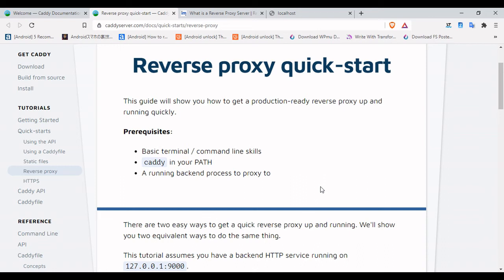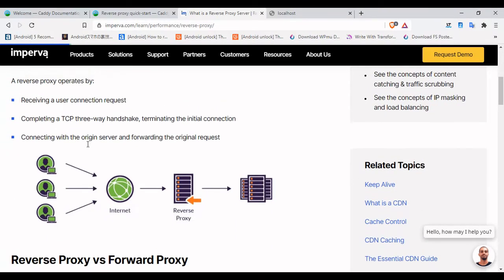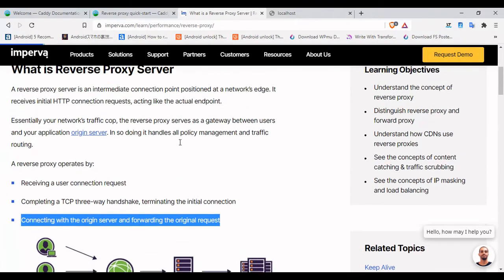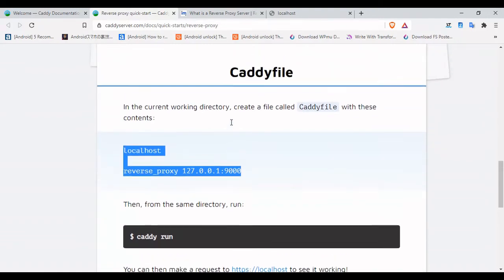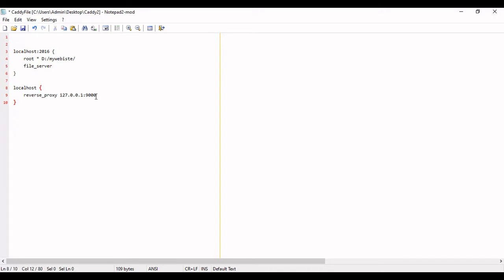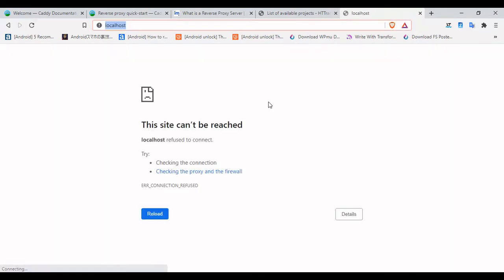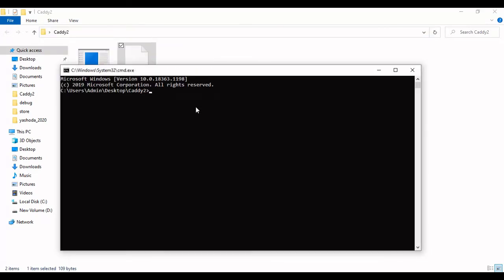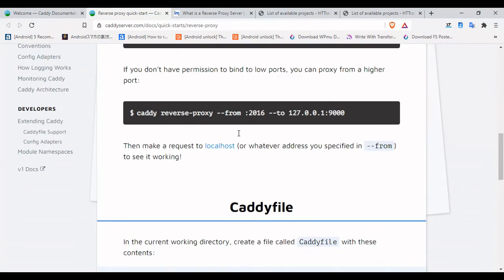How to Reverse proxy quick-start | Caddy Web server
This video explains How to Use Reverse Proxy via Caddy2

What is Reverse Proxy Server
A reverse proxy server is an intermediate connection point positioned at a network’s edge. It receives initial HTTP connection requests, acting like the actual endpoint.

Essentially your network’s traffic cop, the reverse proxy serves as a gateway between users and your application origin server. In so doing it handles all policy management and traffic routing.

About Us:
Jayaprakash Joshi is an Educational tech dedicated to helping in Website Installation and technical stuff. Learn more about Our ideas: